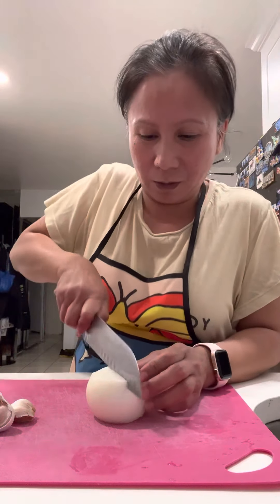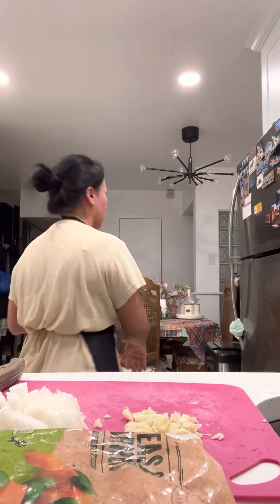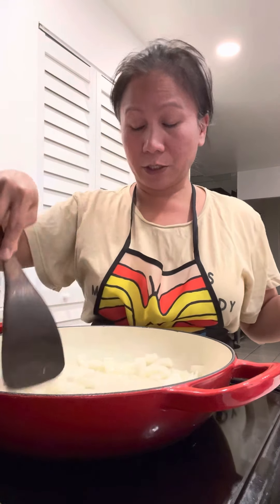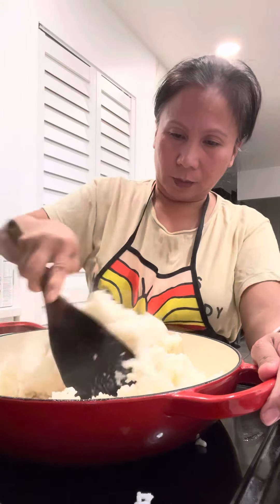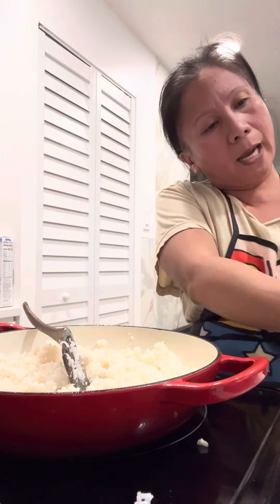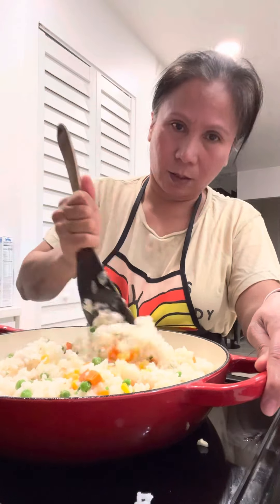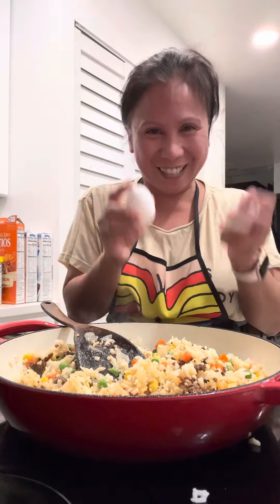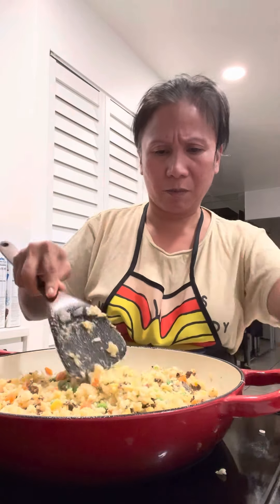Fried Rice for dinner!